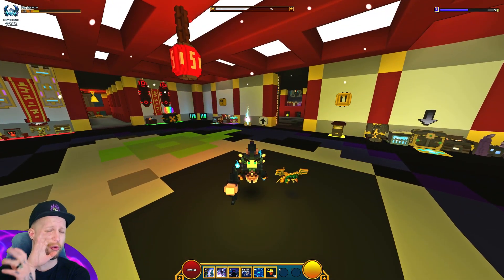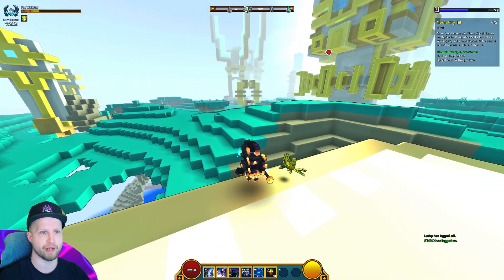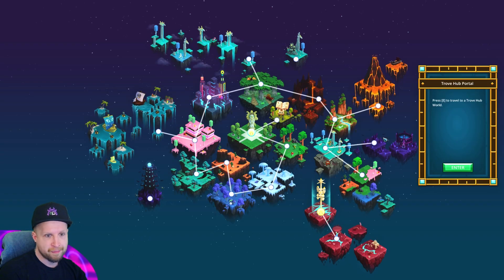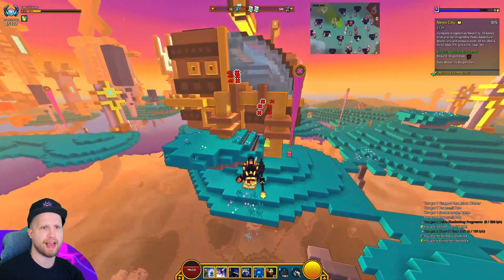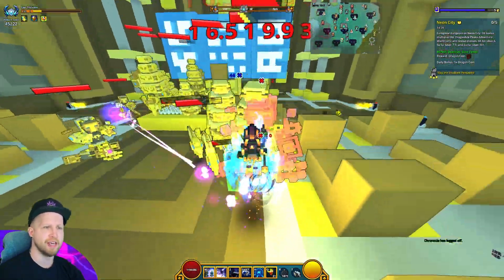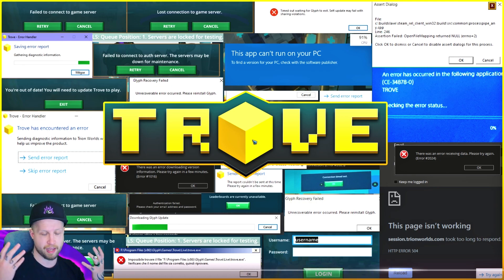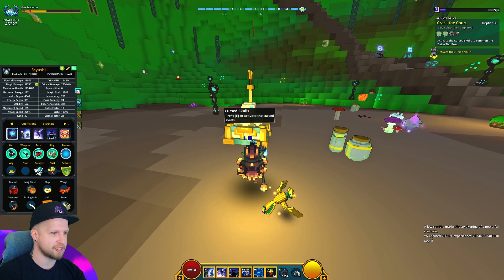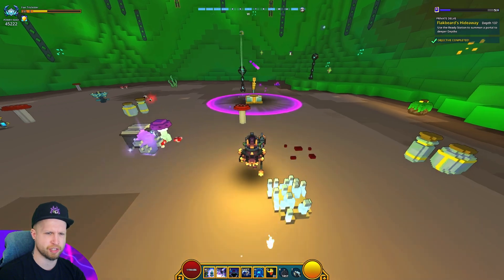Trove 45k Power Rank Fae Trickster vs U11 & Delves Guide 🧚 You WILL Be Surprised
✏️ With the recent Trove updates, a lot of classes have had their power increased and the recent skill tree opens up builds for every class.
Today I'll use my maxed crystal gems in Trove to reach 45k power rank on my Fae Trickster in U11 sundered uplands (which has the strongest enemies in the game) and delves with full Crystal 3+ gear, crystal gems and a u10 permanent torch (one of the rarest items in trove). Should you main Fae Trickster in Trove 2023 as a speed farmer? Boss killer or for delves? Let's find out!

0:00 Intro & Preparation
1:38 U11 Sundered Uplands
6:49 Delves Depth 136
9:17 Delves Boss
10:12 Fae Trickster Class Review